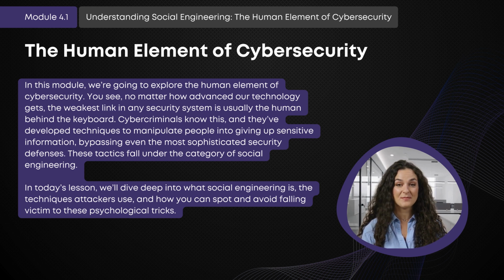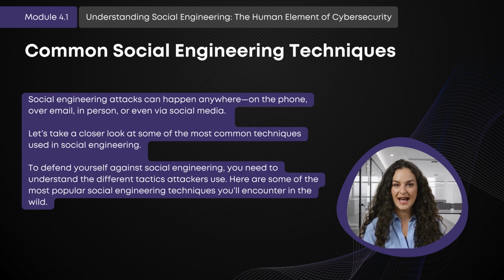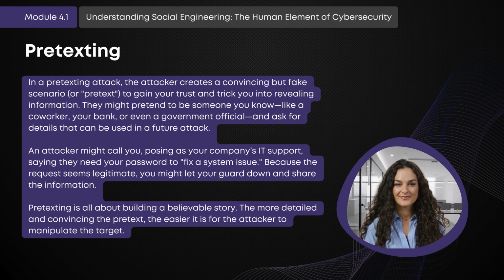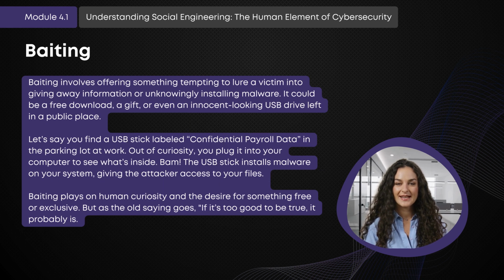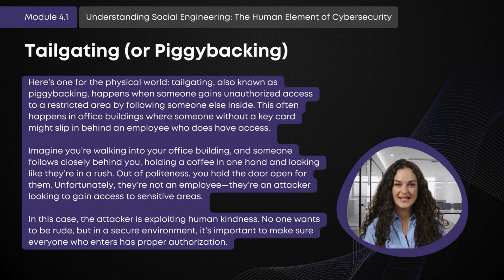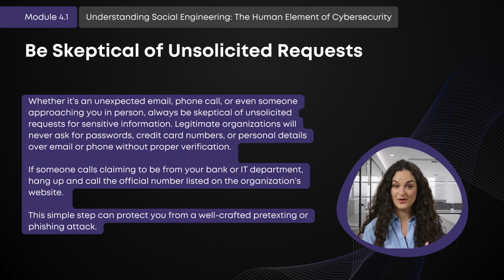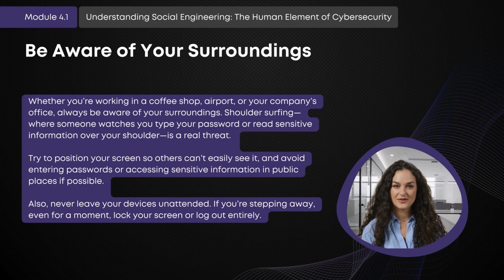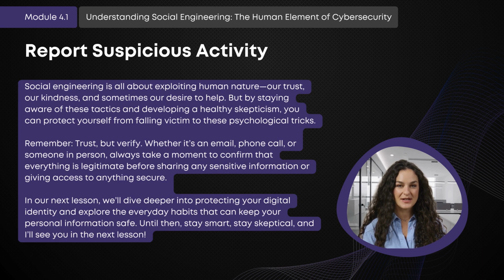4.1 - Understanding Social Engineering The Human Element of Cybersecurity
We offer the most affordable quality IT training with our monthly subscription, annual or even LIFETIME All-Access Pass options. or call